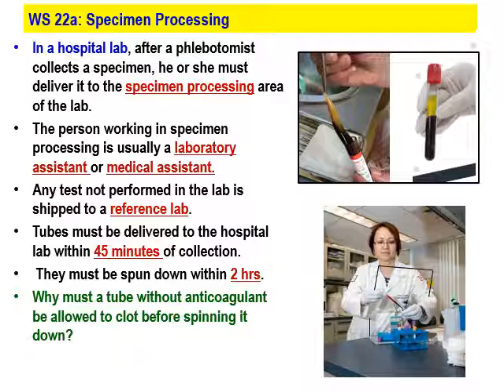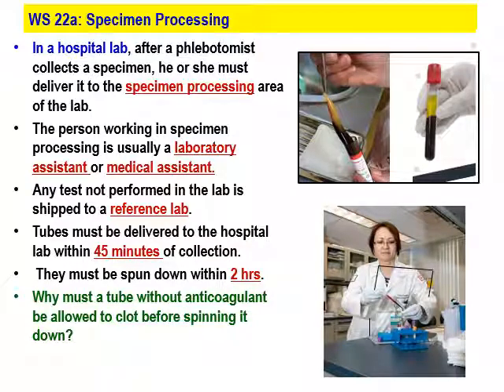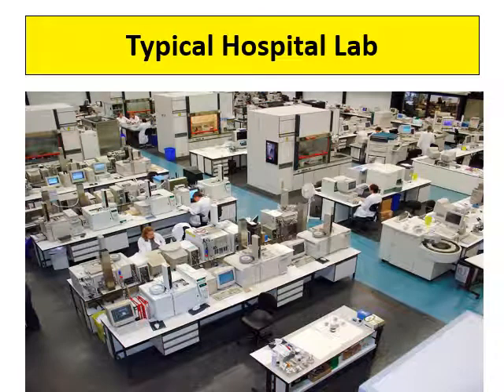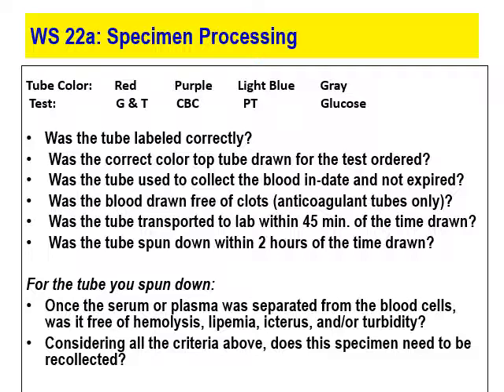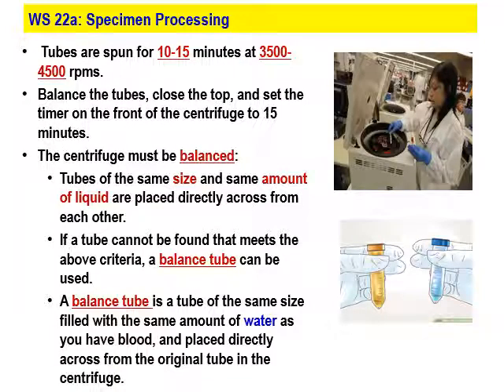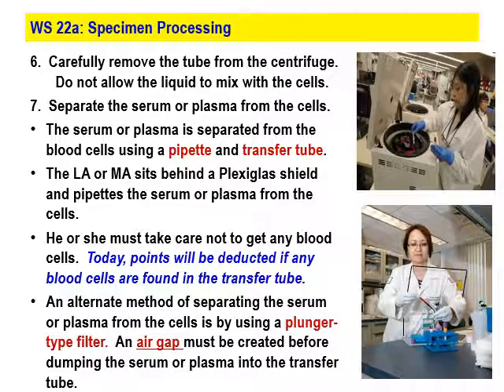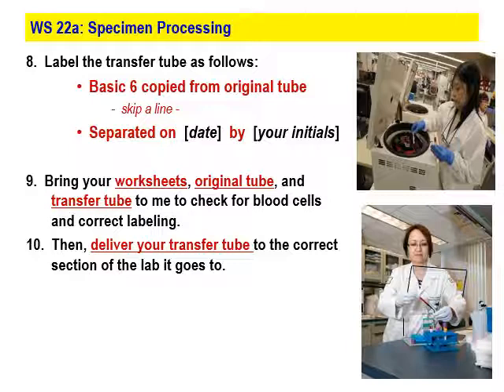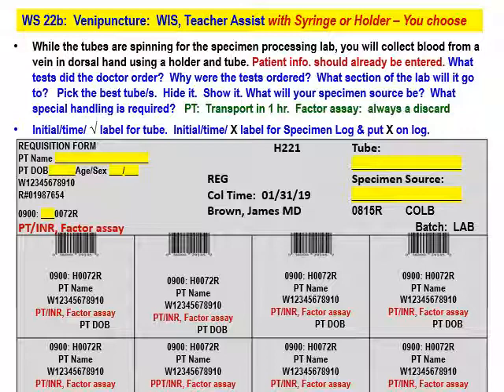ALHT 102 Lab 22 sp 11,12,&13